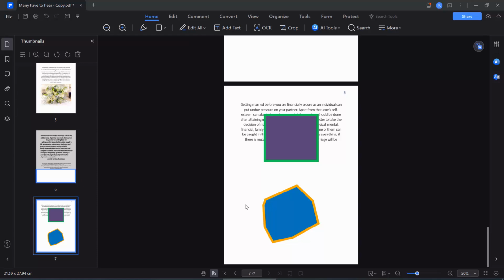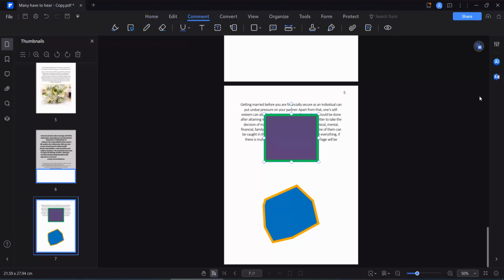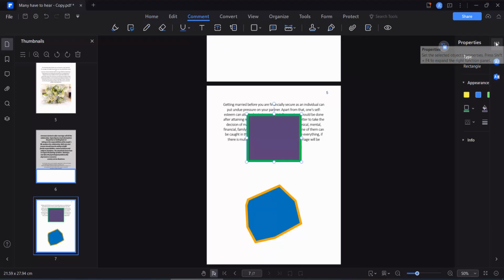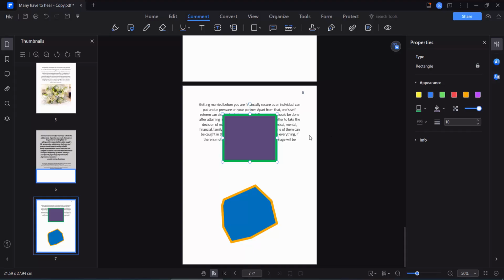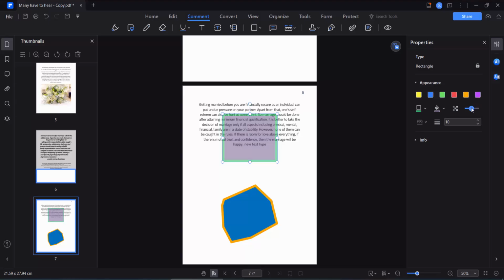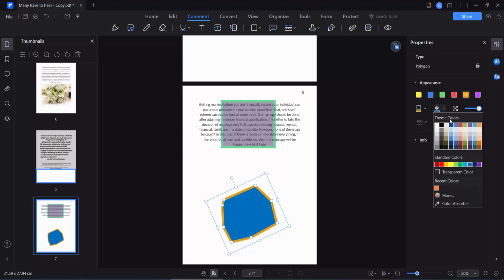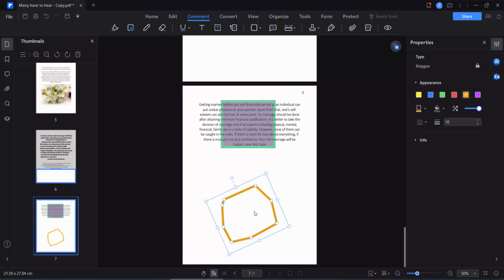How to Adjust Shape Opacity in Your PDF Files in Wondershare PDF Editor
Hello everyone, Today I will show you, How to Adjust Shape Opacity in Your PDF Files in Wondershare PDF Editor.